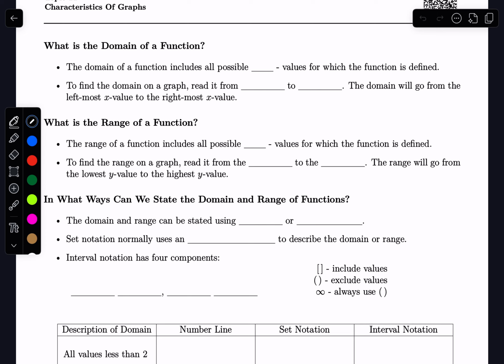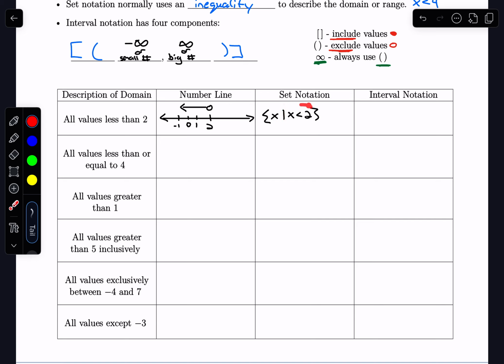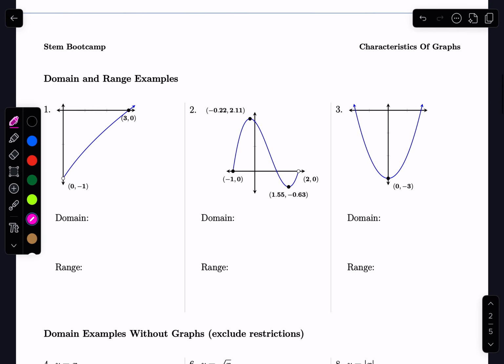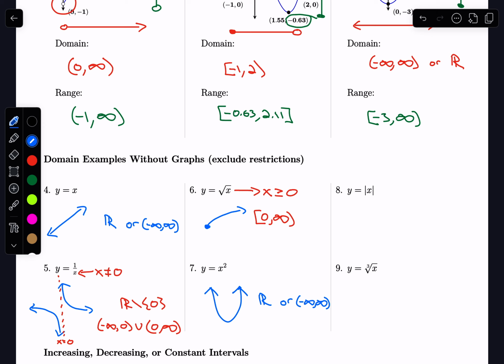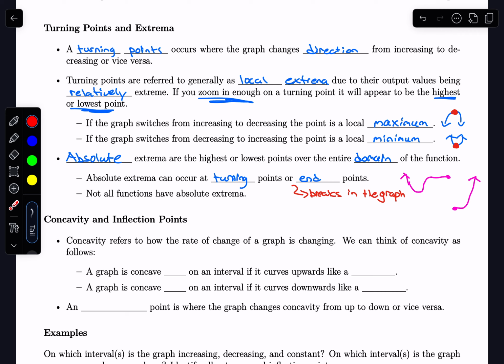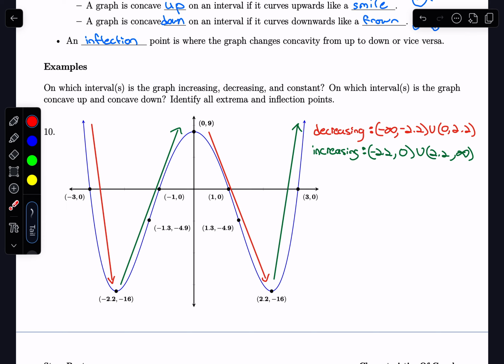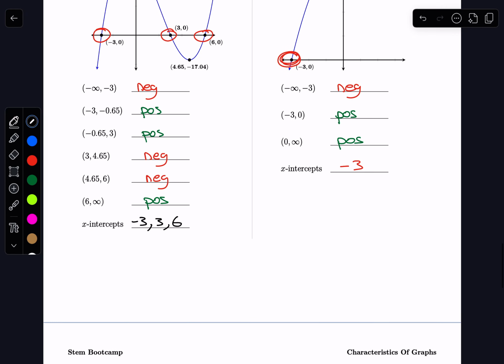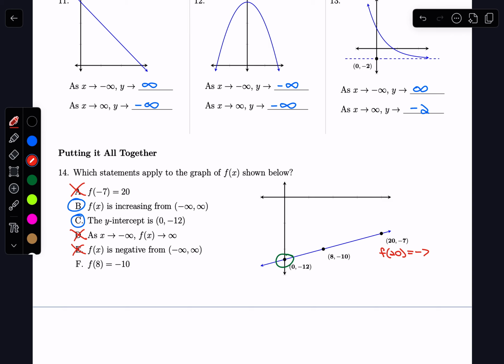Characteristics of Graphs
Learn to read domain and range, use set and interval notation, and identify increasing, decreasing, and constant intervals. This lesson also covers local and absolute extrema, concavity, inflection points, positive and negative intervals, intercepts, and end behavior.

0:00 Introduction
0:21 What is the Domain of a Function?
1:00 What is the Range of a Function?
1:43 In What Ways Can We State the Domain and Range of Functions?
17:21 Increasing, Decreasing, or Constant Intervals
18:17 Turning Points and Extrema
22:17 Concavity and Inflection Points
30:09 Positive or Negative Intervals and x-intercepts
33:20 End Behaviors
36:41 Putting it All Together